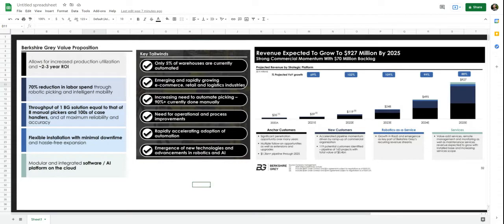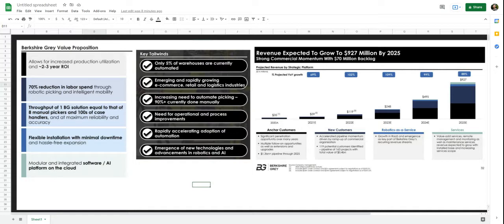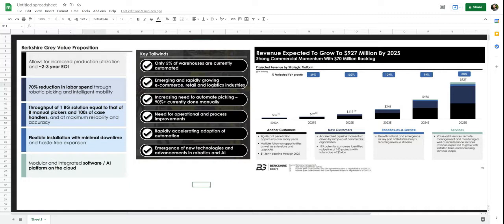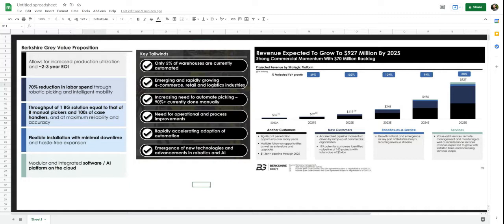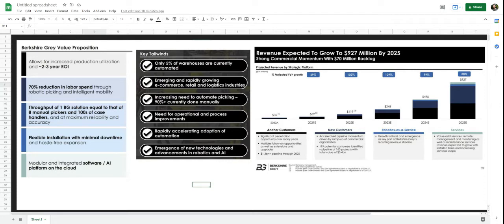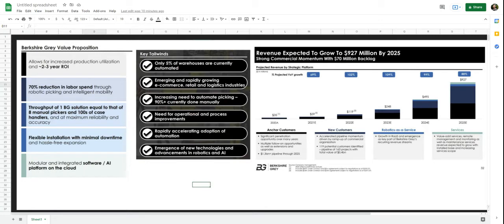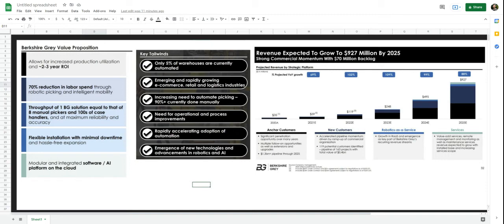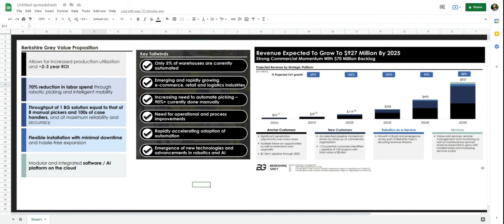NEXT BIG AI STOCK / CHAMATH PALIHAPITIYA AND SOFTBANK INVESTED / POTENTIAL 26X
In this video I explain why I invested in Berkshire Grey, an AI and Robotics company